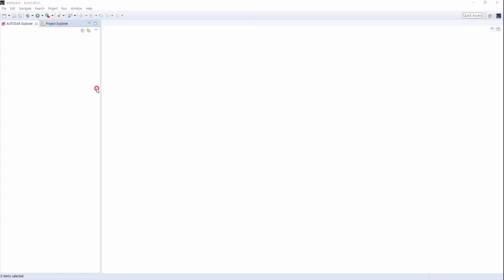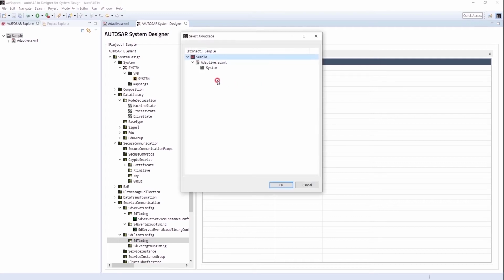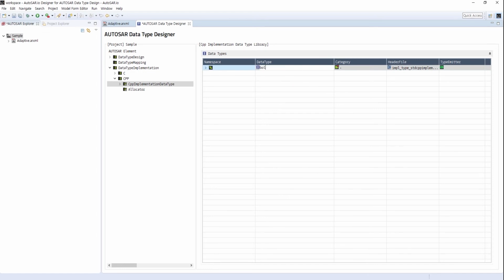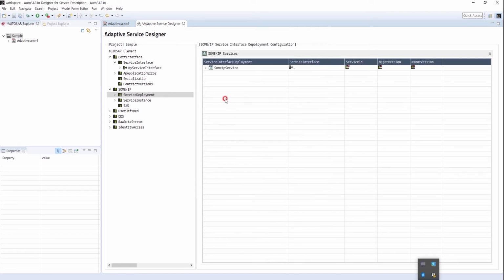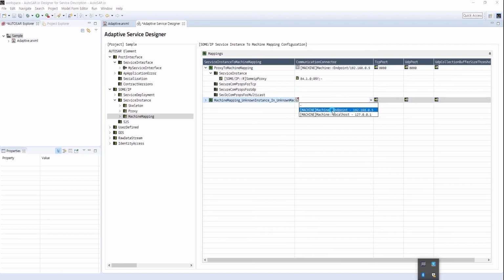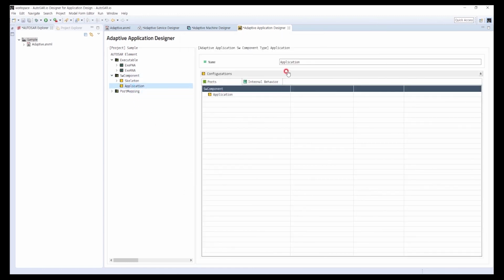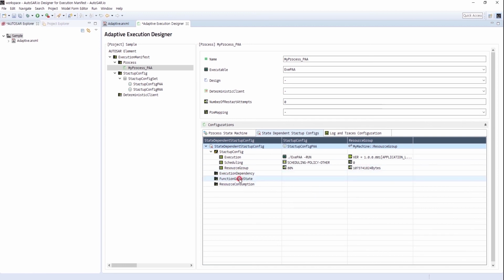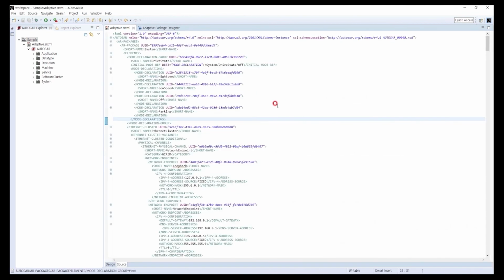Adaptive AUTOSAR│R1911 ARXML authoring with AutoSARio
This video is the full compilation of the R1911 ARXML authoring, using PopcornSAR's ARXML authoring tool AutoSARio.

Chapters:
0:00 Adaptive AUTOSAR system
20:36 Adaptive AUTOSAR Datatype
26:36 Adaptive AUTOSAR SOA/SOC
45:33 Adaptive AUTOSAR Machine
50:10 Adaptive AUTOSAR Applications
1:00:34 Adaptive AUTOSAR Execution Manifest
1:08:31 Adaptive AUTOSAR Software Package